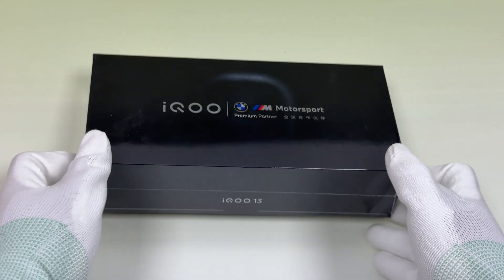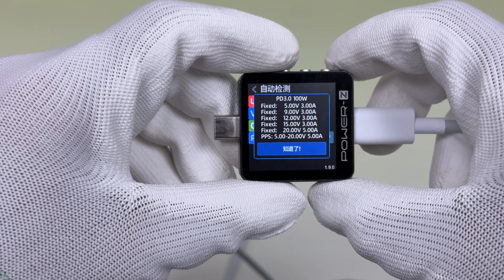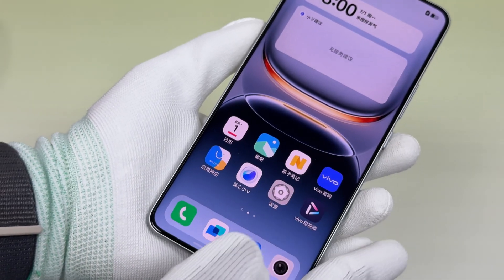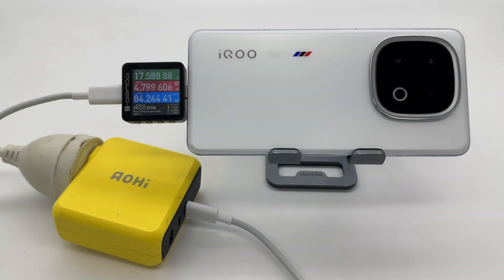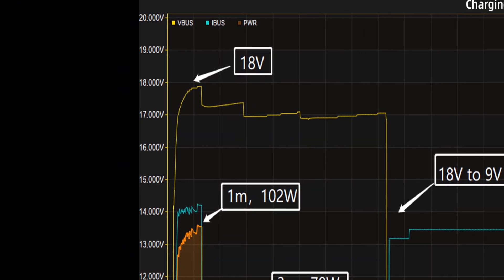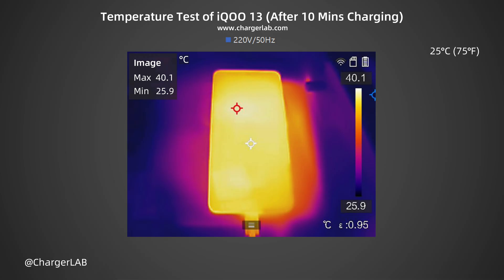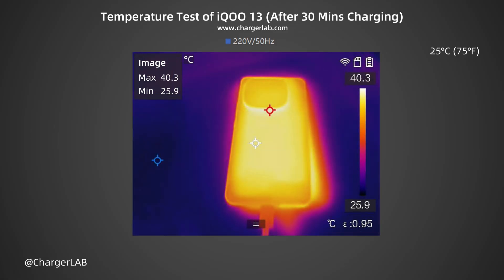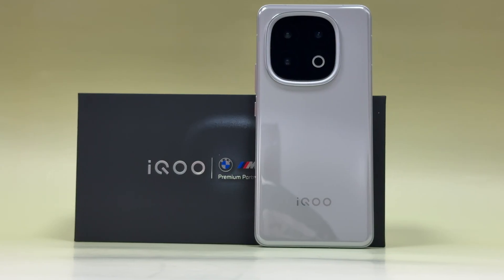6150mAh + 120W | Charging Review of iQOO 13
Introduction
ChargerLAB recently got the iQOO 13. It is equipped with Qualcomm Snapdragon 8 Elite, a 2K screen, a 6150mAh battery, 120W fast charging, etc. Next, let's take a look at its actual charging performance.

Chapter
0:00 Intro
1:52 Compatibility Test
2:52 Full Charging Test
3:49 Temperature Test
4:54 Summary